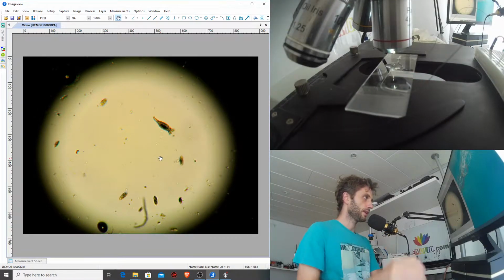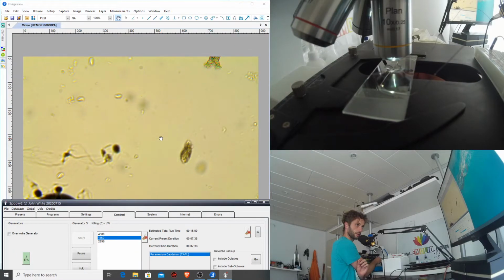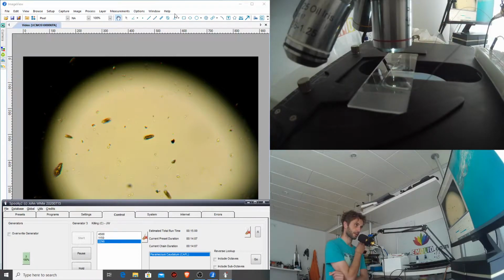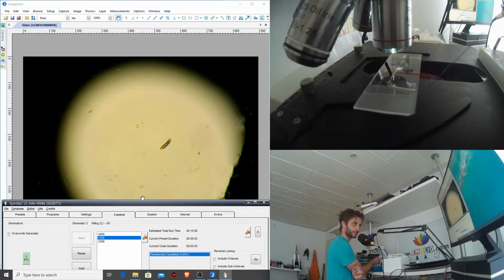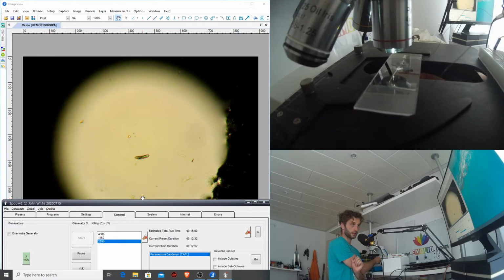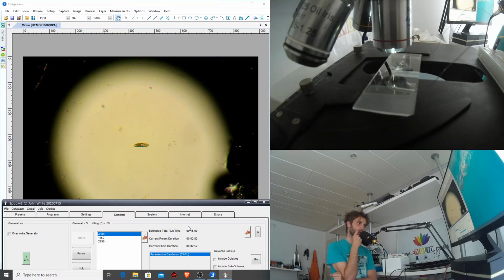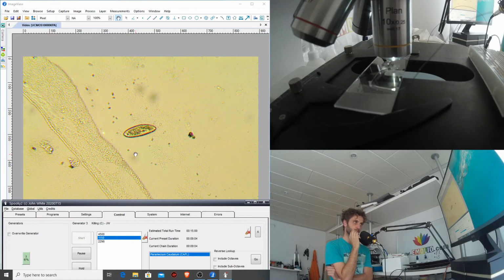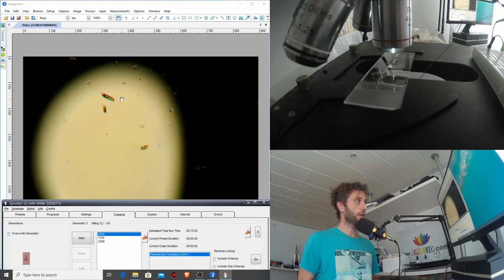2# spooky frequency paramecium caudatum jw killing bugs with zappers bioresonance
2# spooky frequency paramecium caudatum jw killing   bugs with zappers bioresonance